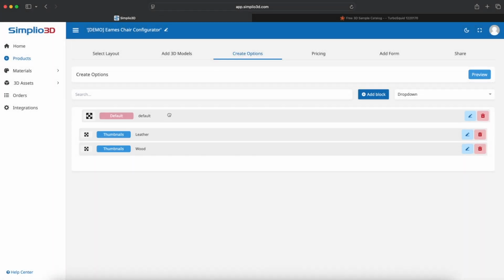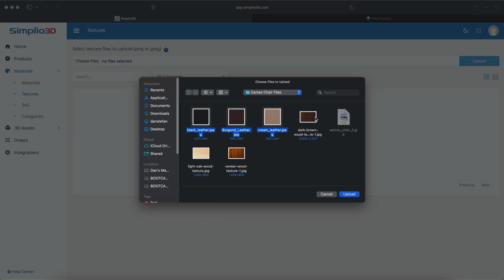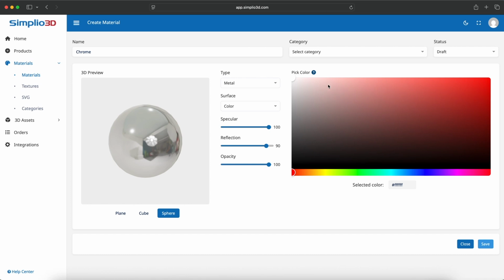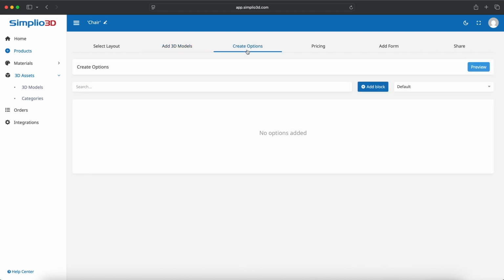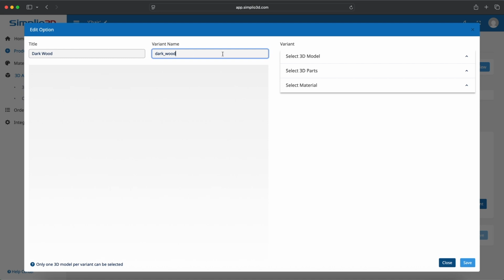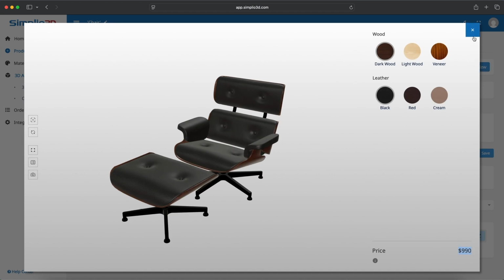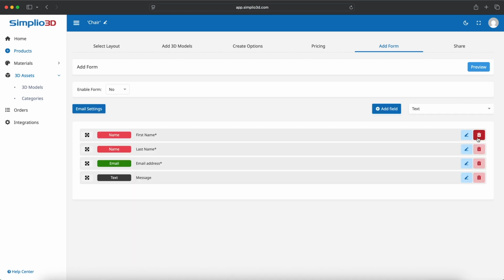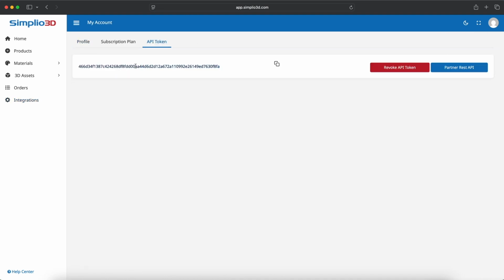How to build a 3d product configurator with Simplio3D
How to make a 3d configurator with Simplio3D?
Creating product configurators has traditionally been a complex, time-consuming and expensive process. From 3D modeling to configuring the configurator with all its set of options, pricing and integrations, companies often face long development cycles and high investment requirements.

Designed to streamline the entire configurator building process, Simplio3D offers a no-code, drag-and-drop environment that significantly reduces technical barriers. When creating a 3D product configurator, the platform offers pre-built tools and templates that accelerate development without sacrificing quality.

Thanks to its modular architecture and real-time visualization engine, companies and individuals can create fully interactive product configurators in a fraction of the time - reducing costs by up to 70% compared to traditional custom solutions.

This video provides a general set of practical guidelines to help you quickly get started with building your own configurator.

Be sure to also check out the video that explains how to obtain your 3D model(s) for your configurator